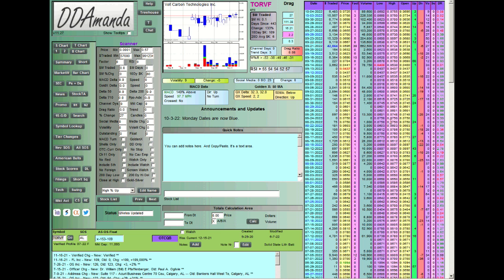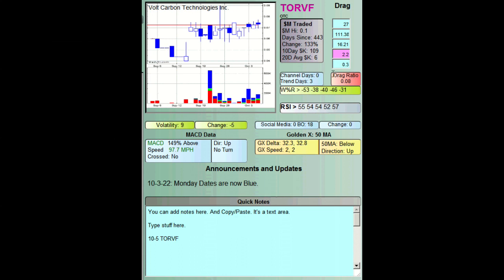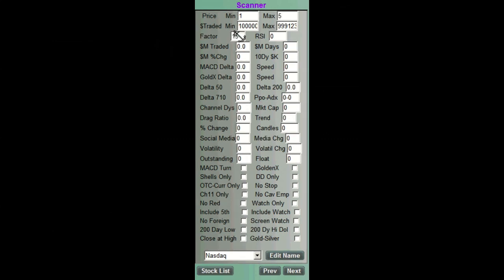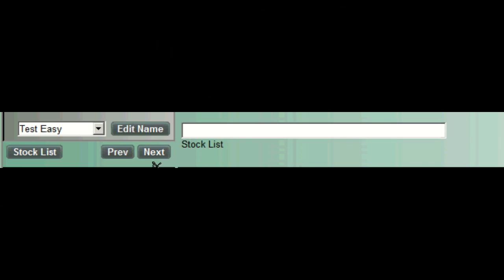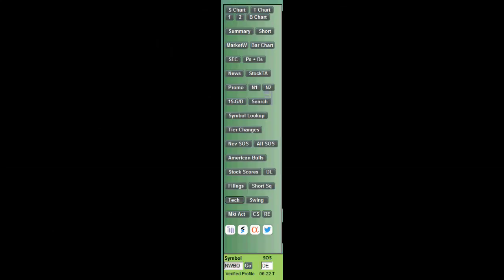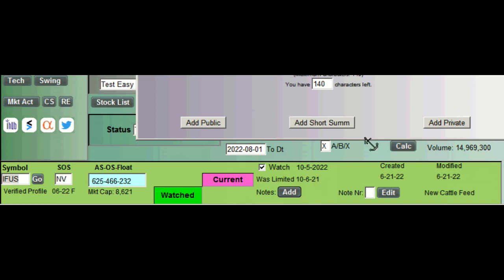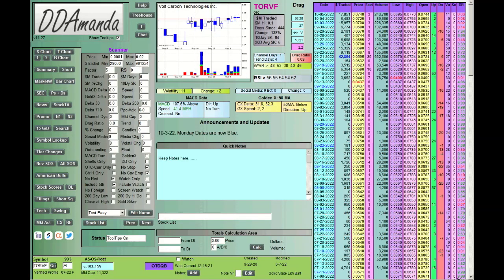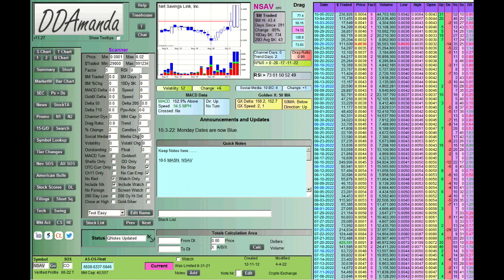DDAmanda Comprehensive Guide (New) - Stock Scanner - Screener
Complete Guide to DDAmanda ... Featuring $TORVF our Current Pick.
How to Pick Winning Stocks using the best software
Stock Screener and Scanner.